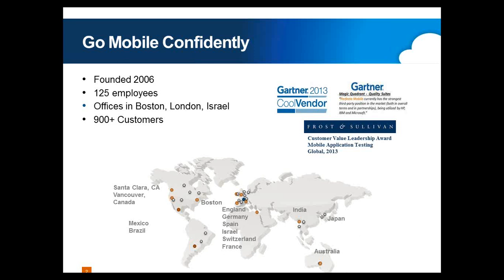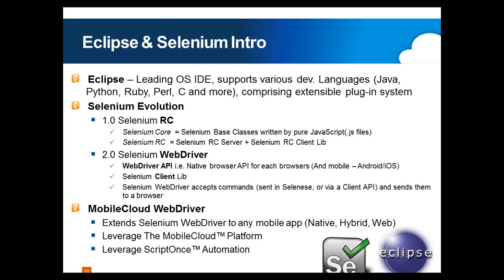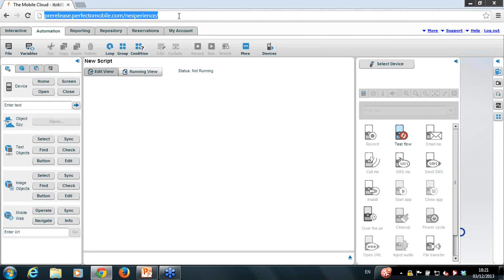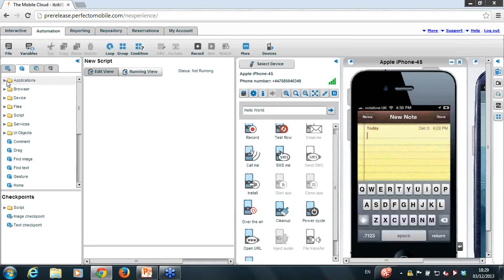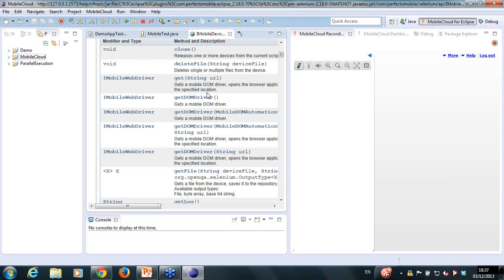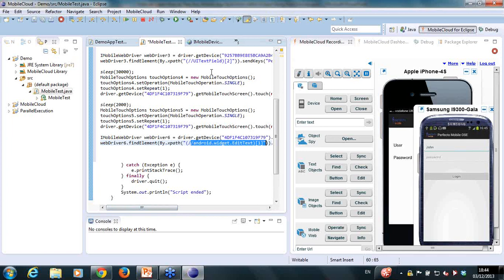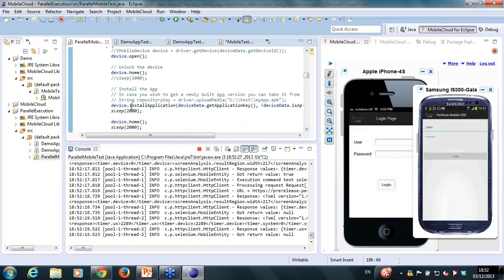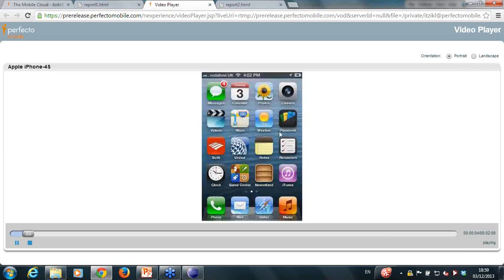Learn How to Test Any Mobile App Style from within Eclipse Using Real Devices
MobileCloud WebDriver first preview webinar - developing mobile test automation using selenium on real mobile devices from within Eclipse IDE on any mobile app style